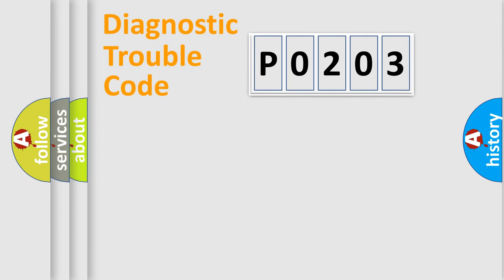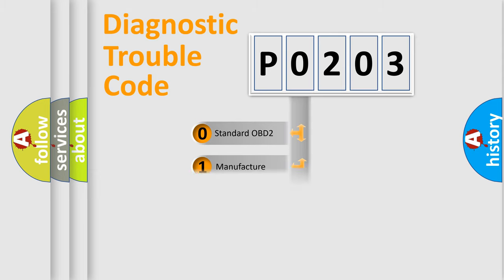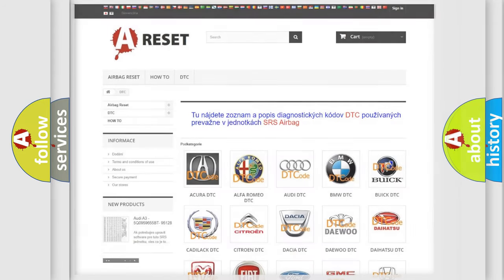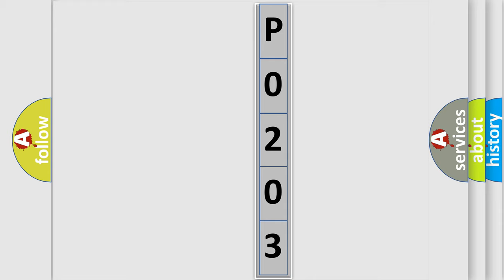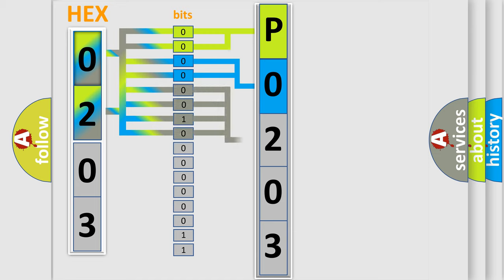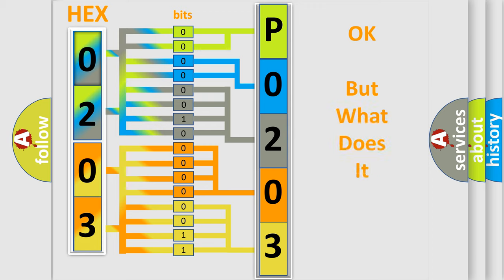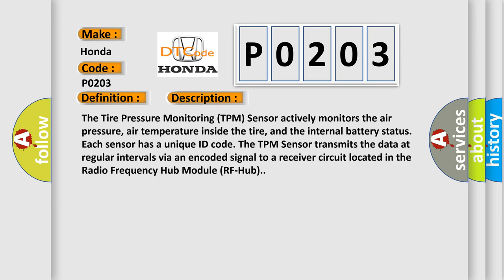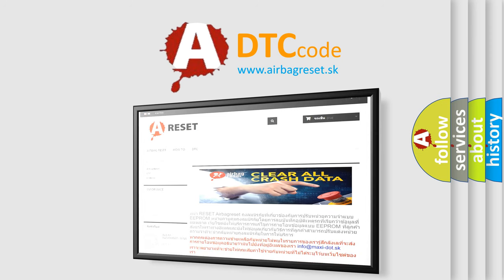DTC Honda P0203 Short Explanation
Contents:
0:21 Basic DTC analysis according to OBD2 protocol standard.
1:48 Insight into programming
2:58 A diagnostically understandable description of the Diagnostic Trouble Code
3:05 Basic error definition

Make:
Honda
Code:
P0203
Definition:
Tire Pressure Sensor (Front Right) - Signal Plausibility Failure
Description:
The Tire Pressure Monitoring (TPM) Sensor actively monitors the air pressure, air temperature inside the tire, and the internal battery status. Each sensor has a unique ID code. The TPM Sensor transmits the data at regular intervals via an encoded signal to a receiver circuit located in the Radio Frequency Hub Module (RF-Hub).